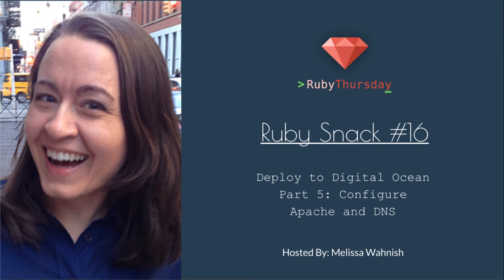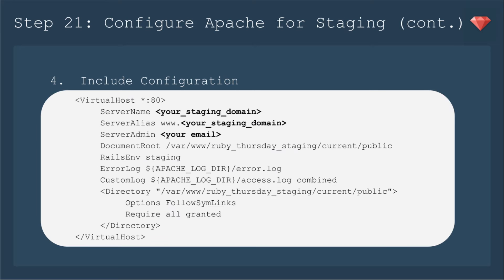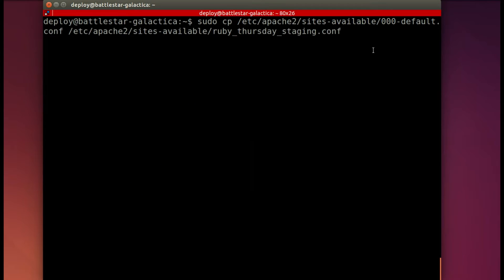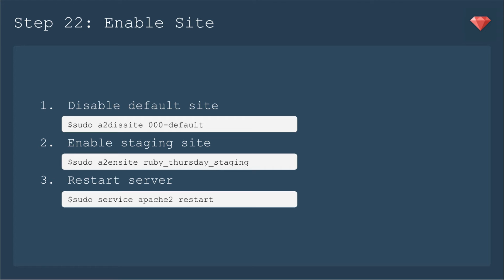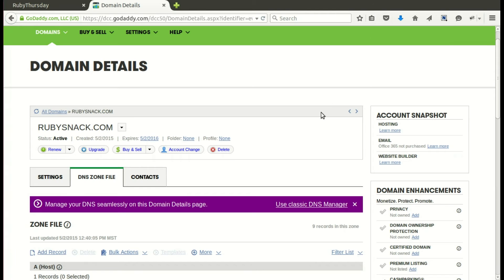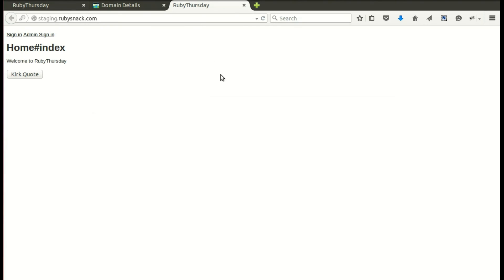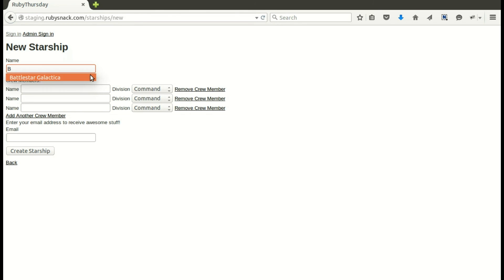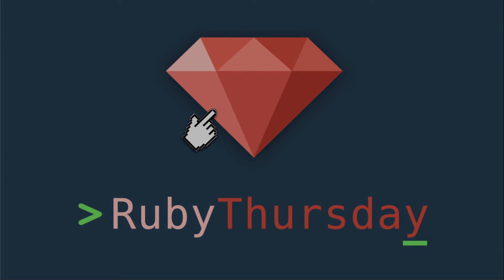Ruby Snack #16: Deploy to Digital Ocean Part 5 Configure Apache and DNS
At the end of this episode, you'll have a Staging site up and raring to go.  We'll configure Apache and a domain name of your choosing.